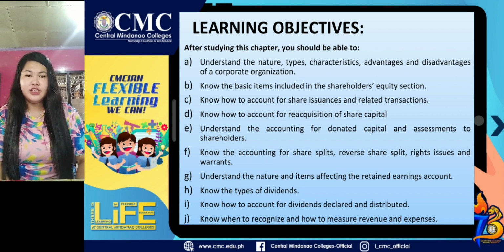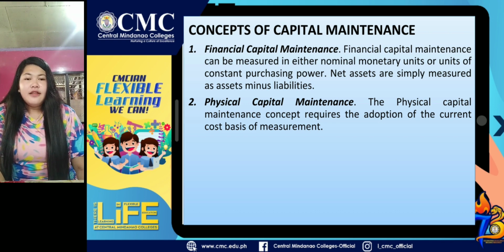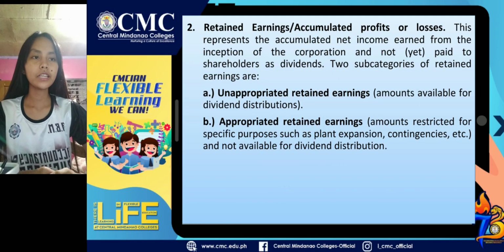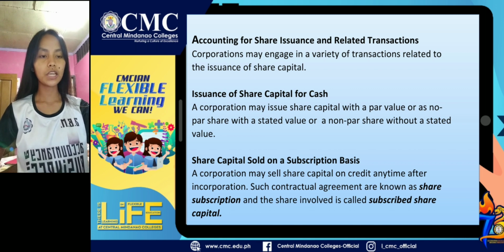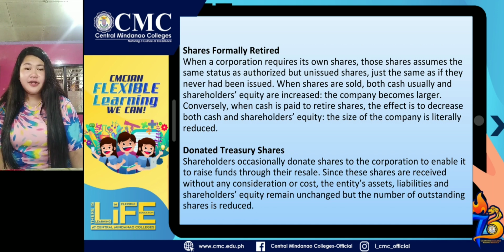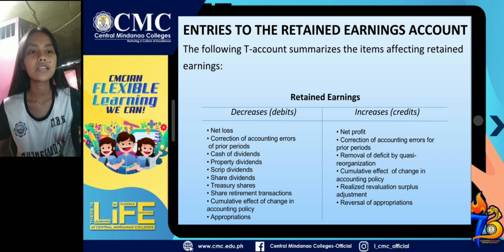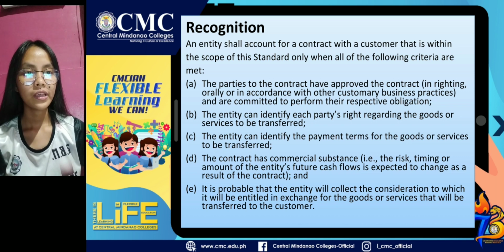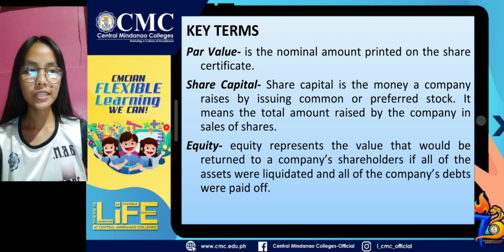April 16, 2021